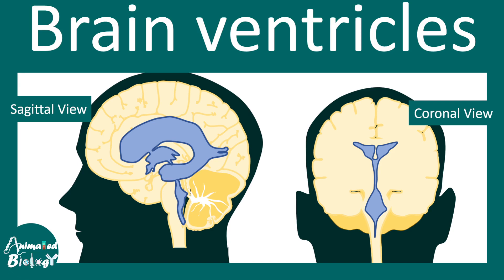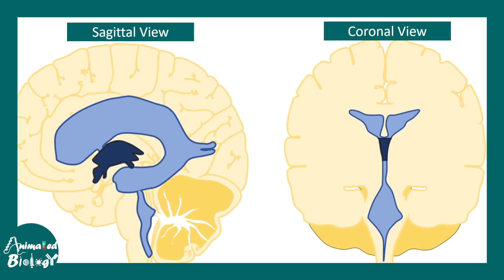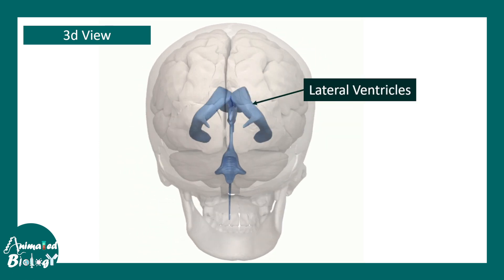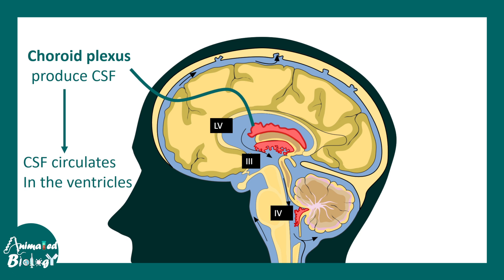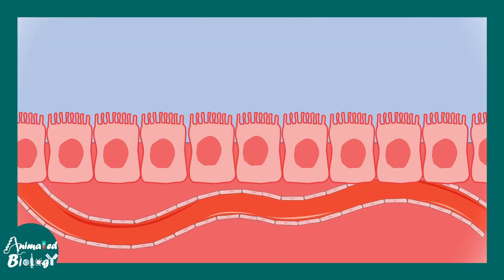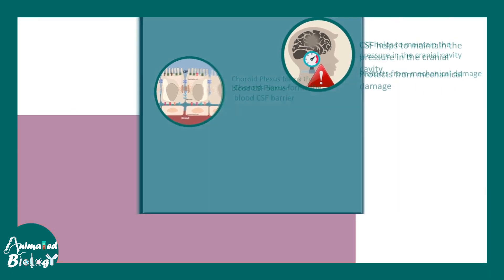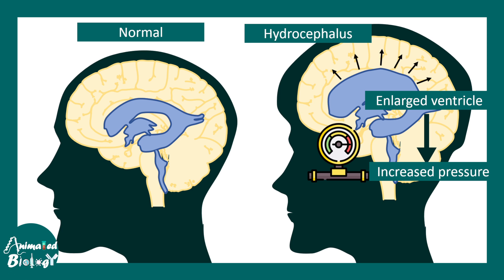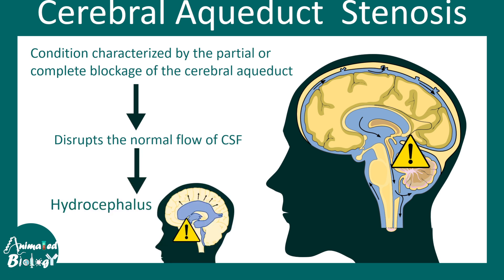Brain ventricles | Cerebrospinal Fluid flow | Hydrocephalus | USMLE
This video talks about Brain ventricles |  Cerebrospinal Fluid flow | Hydrocephalus | USMLE